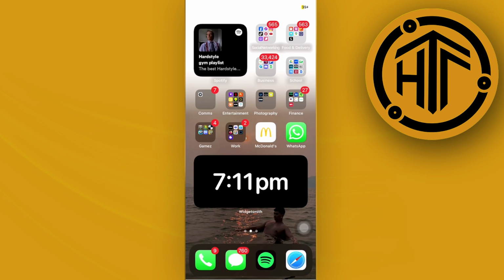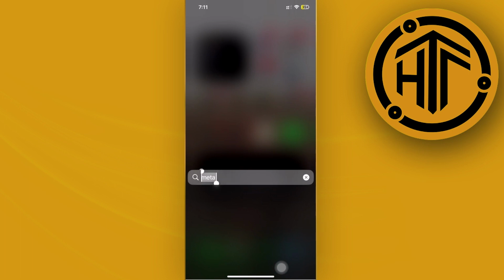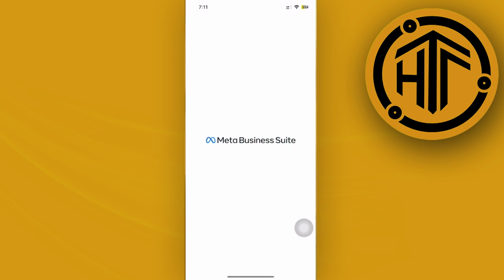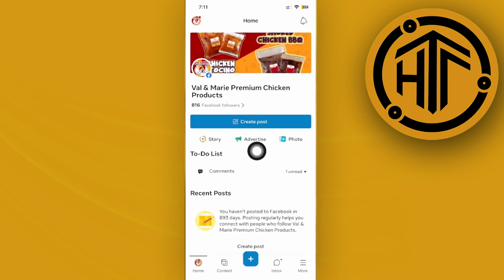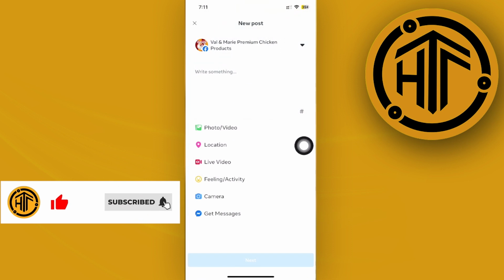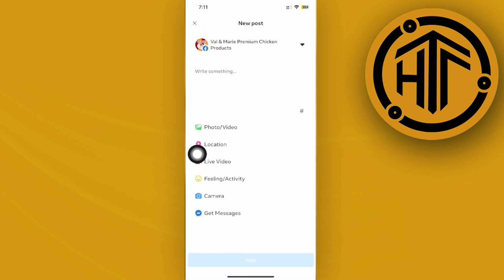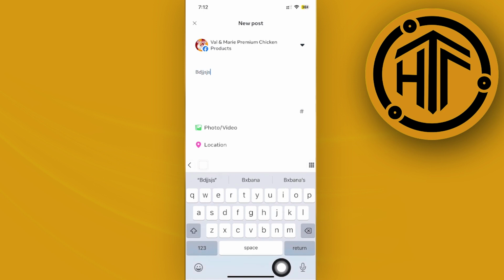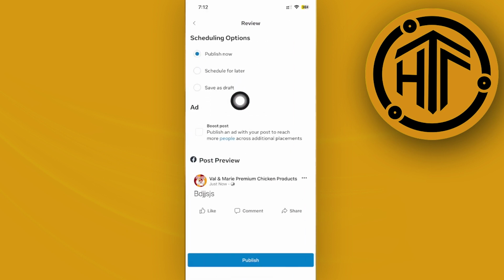How To Create Post Using Meta Business Suite (Easy)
In this video, you will learn how to create post with meta business suite quickly and easily. Watch the video till the end to find out how to create post in meta business suite for facebook or instagram.

Did you learn how to create post in meta business suite?

Do you want to see another video from us about how to use meta business suite to create posts?

I hope you enjoyed this tutorial on How To Create Post Using Meta Business Suite (Easy)? 👀❓